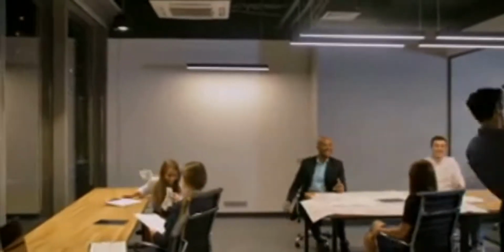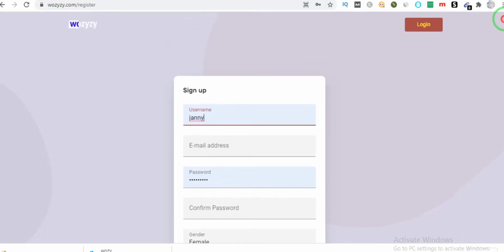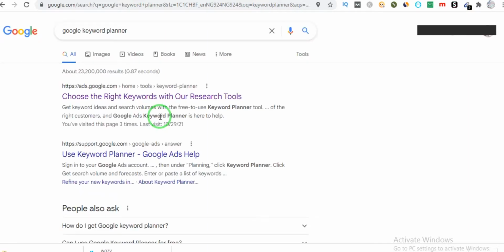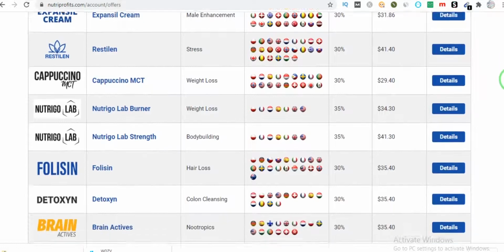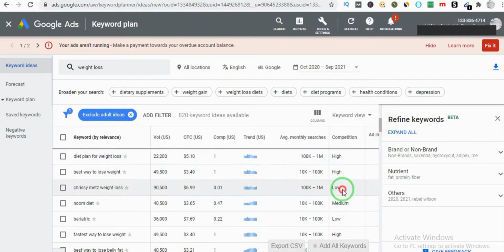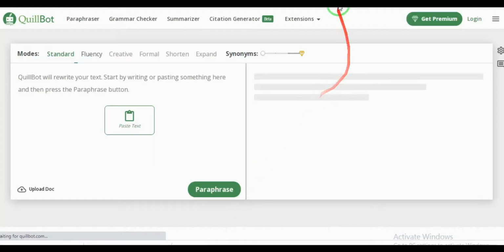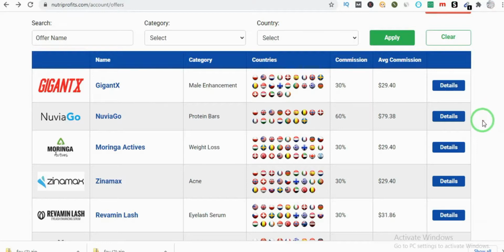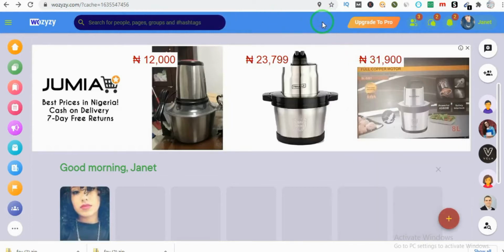Earn $500 Daily By Copying And Pasting Articles Online - How to Make Money Online (Works Worldwide)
The steps to make money online by copying and pasting articles are easy. You can earn up to $500 a day from home, without experience or qualifications. The best thing is it works worldwide.

This video is meant to explain what the title says. It's pretty self-explanatory but let me know if you have any questions!

Earn $500 Daily By Copying And Pasting Articles Online - How to Make Money Online (Works Worldwide) This video will show you how to make money online by copying and pasting articles. It's never been easier to earn money from home.

If you want to be able to work online, then you must know about this. Learn how to copy and paste articles and make $500 daily.

Learn how to make money online by copying and pasting articles. This is a Free Course which you can also learn offline by buying the course for a small fee. Get your COPY-PASTE JOB NOW!

Are you looking to find a way to make money online without doing anything? This free and simple method will show you how to copy and paste articles and websites, and earn $500.

make money
online income
earn money
home based business
money
finance tips
make money online fast
finance girl
make money fast
easiest ways to make money